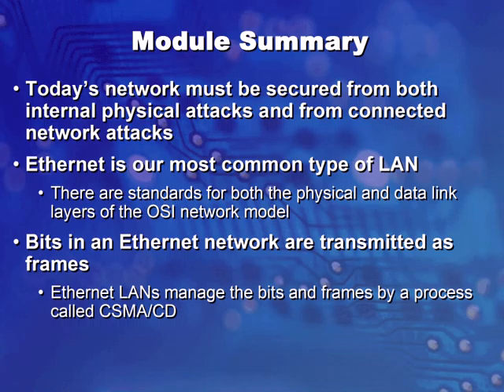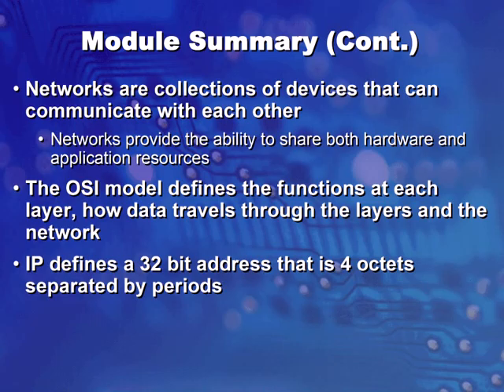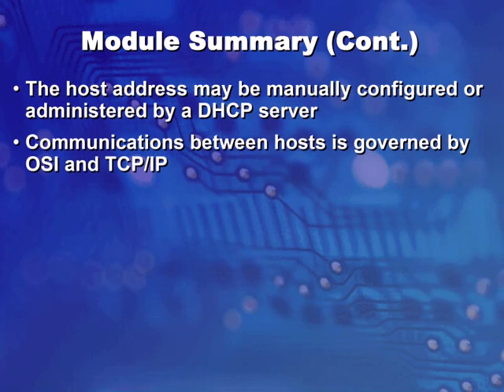ICND 01 11 01f Module1 Module Summary